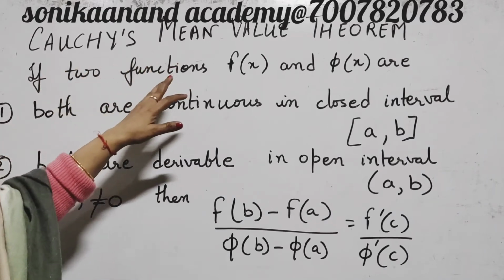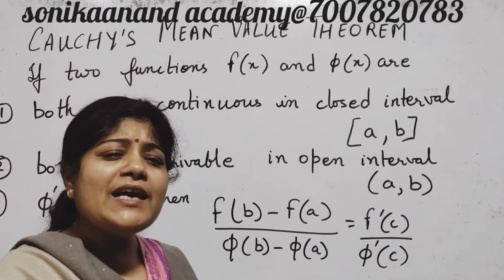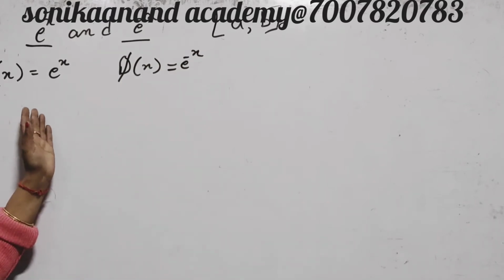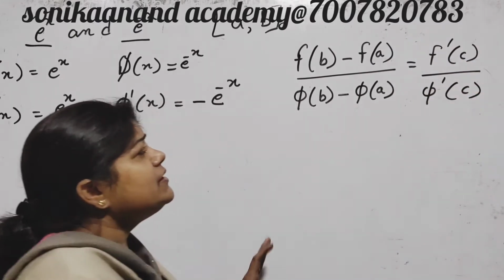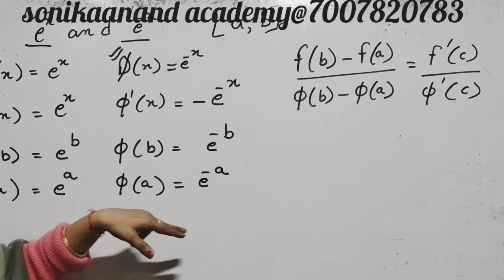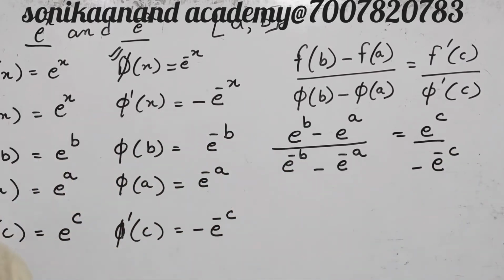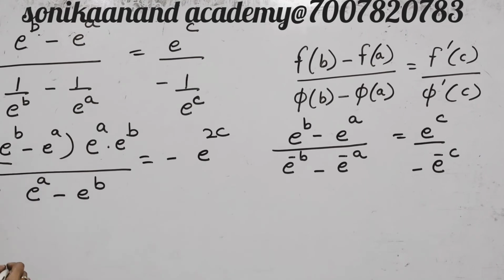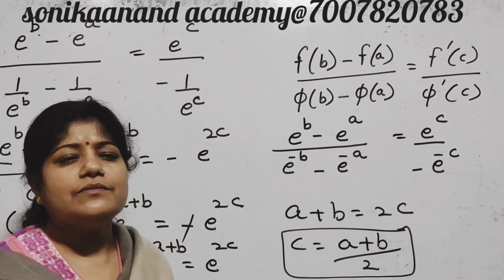Cauchy theorem || engineering mathematics|| btech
The Cauchy's theorem is a fundamental result in complex analysis, named after the French mathematician Augustin-Louis Cauchy. It states that if
f(z) is a complex function that is analytic (i.e., holomorphic) within a simply connected region
D of the complex plane and its boundary, then the contour integral of
f(z) along any closed path
C within
D is zero.

0
C
 f(z)dz=0

where:

C
  denotes the contour integral along the closed path
C,
f(z) is a complex function that is analytic within the simply connected region
D,
dz represents the differential element along the contour path
C.
Key points about Cauchy's theorem:

Analytic Functions: Cauchy's theorem applies to analytic functions, which are functions that have derivatives of all orders at each point within the domain. Analytic functions are also known as holomorphic functions in complex analysis.

Simply Connected Region: The region
D in which Cauchy's theorem holds must be simply connected, meaning it has no holes or "handles." Intuitively, any closed path within such a region can be continuously deformed into a point without leaving the region.

Path Independence: An immediate consequence of Cauchy's theorem is that the value of the contour integral of an analytic function depends only on the endpoints of the contour path and not on the specific path taken between them. This property is known as path independence.

Applications: Cauchy's theorem is widely used in complex analysis to evaluate contour integrals, compute residues, solve differential equations, and study the behavior of complex functions. It forms the foundation of many advanced topics in complex analysis, including Cauchy's integral formula and Cauchy's residue theorem.

Extensions: Cauchy's theorem has several extensions and generalizations, including Cauchy's integral formula, which provides a powerful method for computing complex integrals, and Cauchy's residue theorem, which relates the value of a contour integral to the residues of a function at its singularities.

Overall, Cauchy's theorem is a central result in complex analysis with numerous applications in mathematics, physics, engineering, and other fields. It highlights the remarkable properties of analytic functions and their behavior in the complex plane.